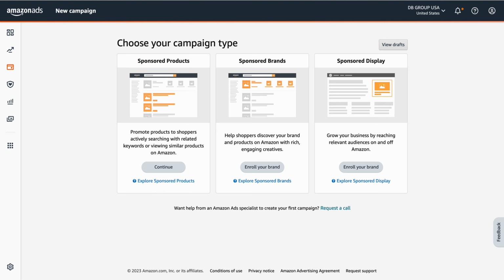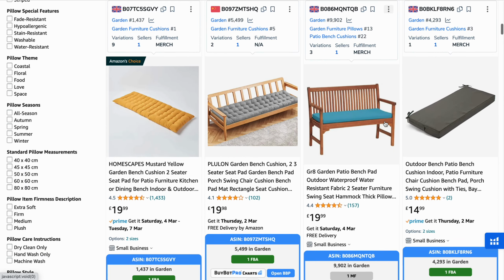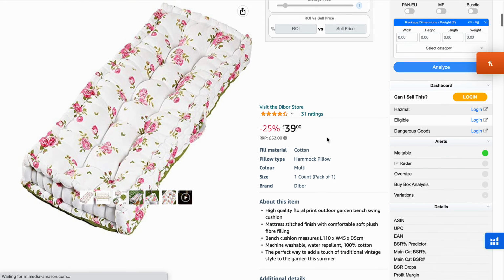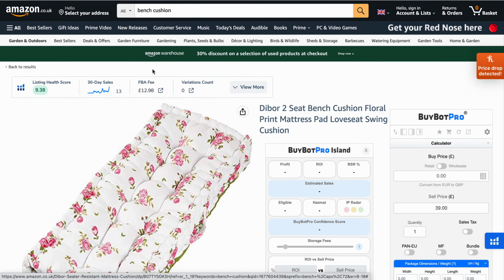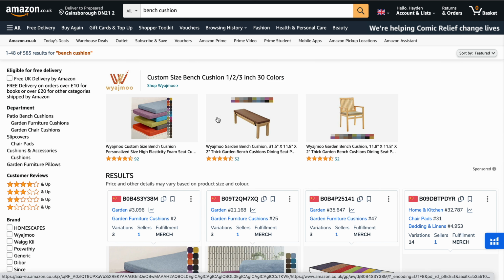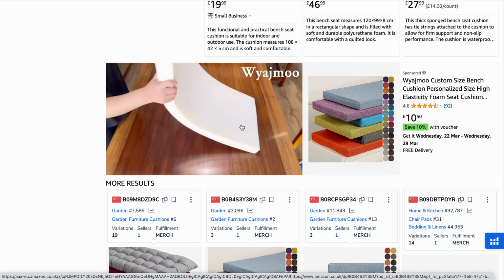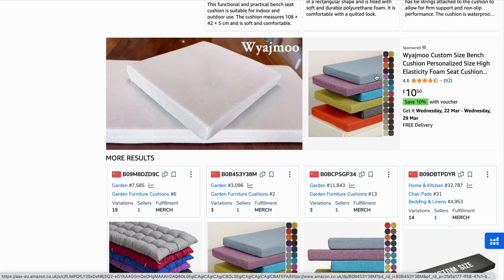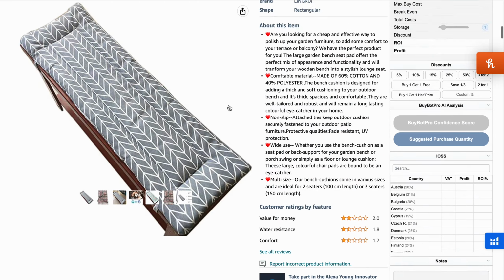FULL Amazon PPC Overview & Introduction for Beginners 2023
Osome Accountants (2 Months free Accounting using My Name! Save this link for when you need it)

Top Cash back (£10 sign up bonus with this link)

Amex Gold Business Card (Thousands of free sign up Amex bonus points with my link!)